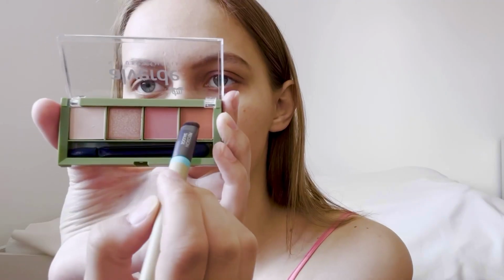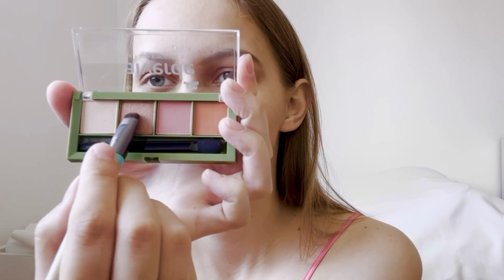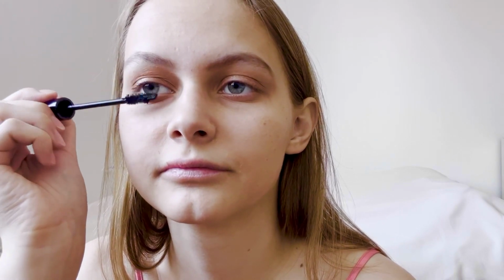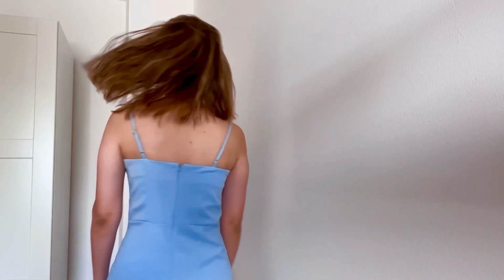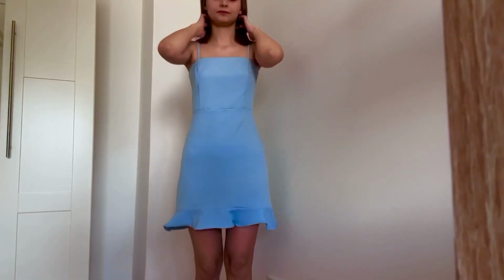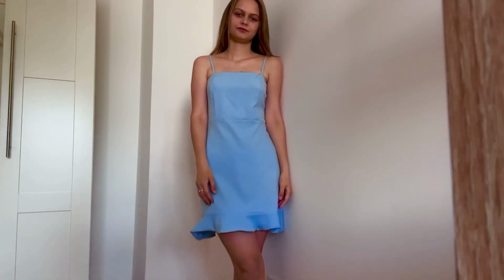Summer Makeup, Hair & Outfit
Hi guys. In today's video I'm showing you summer makeup, hair and outfit idea.
Write in the comments what is your favourite thing about summer.
Thumbs up.